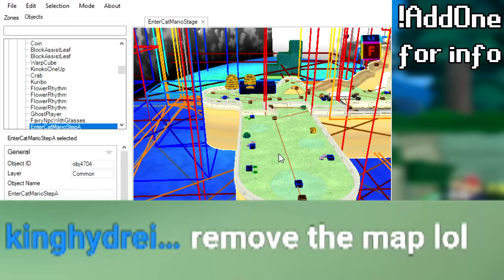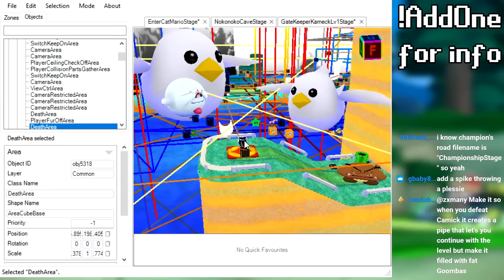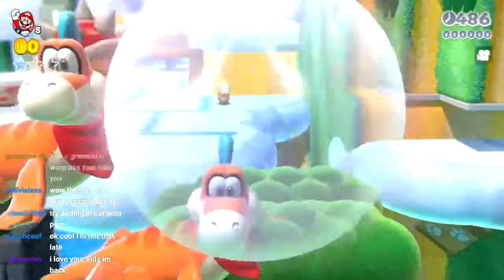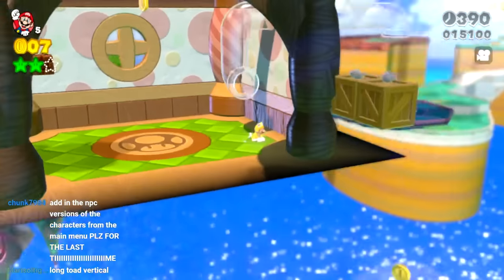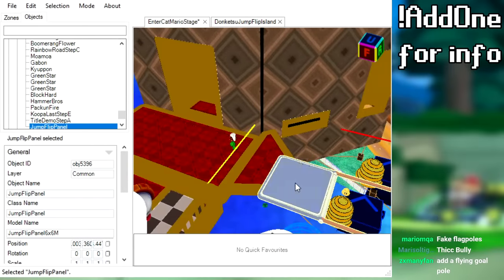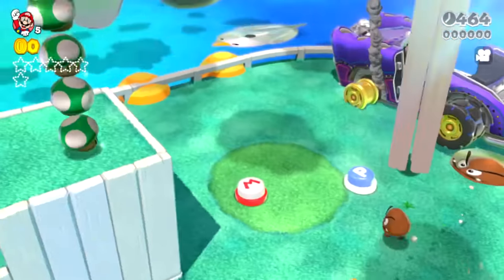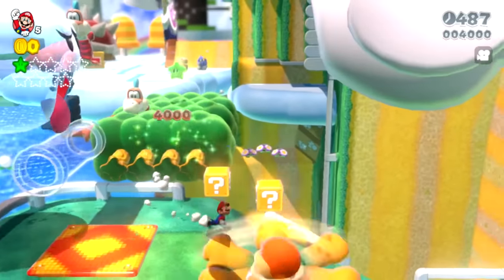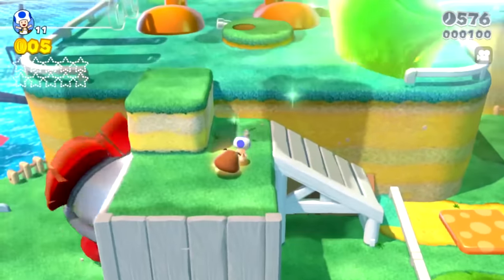Twitch Chat Creates a Level in Super Mario 3D World + Bowser's Fury [50,000 Subscribers special!]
What would happen if you make a level in Super Mario 3D World + Bowser's Fury based entirely on suggestions from Twitch chat? We remade World 1-1 (Super Bell Hill) in Super Mario 3D World, and it might be exactly like what you'd expect :D This is for the new Nintendo Switch version of Super Mario 3D World + Bowser's Fury!

We had a lot of great suggestions, and this is the funniest mod for Super Mario 3D World + Bowser's Fury that I've ever seen, the ideas were amazing! And I'm actually surprised at how playable the level is! Hope you enjoy this 50,000 subscribers special, and thanks so much for being part of the journey :D

What happens if you make the World Map a level in Super Mario 3D World + Bowser's Fury?

TIMESTAMPS:
Remove the map - 0:00
What happens when you remove the map - 0:11
Removing death barriers - 0:20
Adding boos, World 1-2, block, dash panels - 0:40
Testing the level additions with new floor - 1:29
Adding pipes, big birds, goombas, thick goombas - 1:51
Testing goombas and new enemies - 3:03
Putting the death area above Mario, adding Spike, Plessie - 4:08
Adding floor to continue through the level - 4:50
Adding the level back but rotated - 5:20
Long goomba - 5:45
Testing the new additions to the level - 5:50
Adjusting death area, World 6 map - 6:40
Adding Toads and thick Toads - 7:20
Testing the level with Toads and new enemies - 8:20
Warp Box to continue through the level - 9:20
Large wide cat bird - 9:58
Testing the level with trees and warp cube key pieces - 10:17
Adding Boom Booms - 10:58
Testing the level with added Boom Booms - 11:49
Giant conkdor + warp cube and pipe in the level, continuing to World 6 and the Toad house - 12:30
Adding/ testing with spike floor - 13:41
Reaching the spike floor section - 15:22
Adding more floor/ enemies/ Prince Bully - 15:40
Testing the Prince Bully/ Spike section - 16:01
SECOND PART OF SUPER BELL HILL - 16:49
Testing the Tower of Bowserland - 17:04
Wide hammer bro + sunken ship in the background - 17:40
Flip switches and trampolines - 18:00
Bob-ombs + trampoline power + next Prince Bully - 18:45
Fake goal pole - 19:10
Wide Hammer Bro + sunken ship + finding a way through the Tower of Bowserland - 19:47
Adding a warp door + sign pointing at the Toad - 20:42
Fixing the warp door + thick Prince Bully - 21:25
Large bob-ombs and flat bob-ombs - 21:42
Very tall Conkdors - 21:59
More large birds + Conkdor + stacked 1-ups + Bowser's car - 22:29
Testing the conkdors and large bob-ombs + Bowser's car Wooden crates - 23:16
Adding "50k" for 50,000 subscribers special - 22:30
"SOK" - 24:40
Adding tanks and trampolines with negative speed to the end of the level - 25:00
Testing a super fast and super slow pipe - 25:15
Very fast and very slow pipes - 25:35
Negative speed dash panels idea - 26:09
Testing Super SOK Hill + fighting the first Boom Boom - 26:37
Testing the pipe - 27:30
Sign pointing at the wide Toad - 28:00
Troll warp cube - 28:45
New invisible wall - 29:15
Boom boom flies off the level - 29:45
Goomba in a pipe - 29:58
Weird collision - 30:13
New stuff at the end of the level - 30:41
Toad switch - 31:00
Toad switch with Toad - 31:33
Experiments in Super Mario 3D World + Bowser's Fury - 32:19

Every boss in Super Mario 3D World, every level in Super Mario 3D World, Bowser's Fury bosses, playing as Mario characters, speedrunning the game, glitches in Bowser's Fury, it's all here in Super Bell Hill with great suggestions from Twitch chat!

You're welcome to drop by my livestreams! I'm currently live on Wednesday/ Saturday

MY LINKS